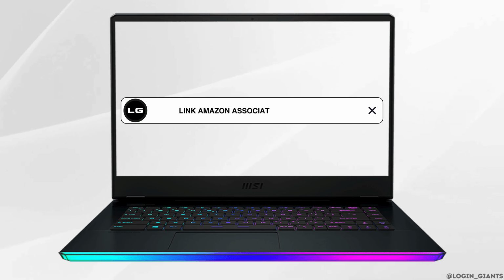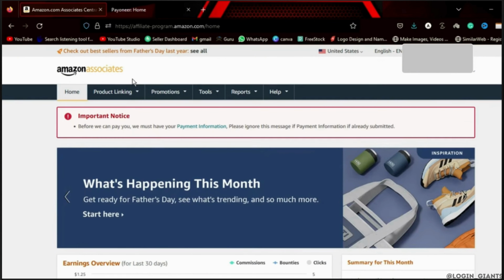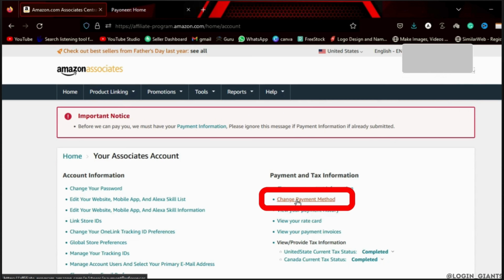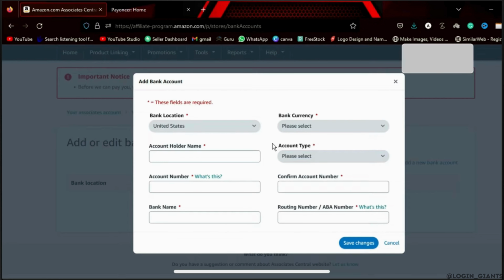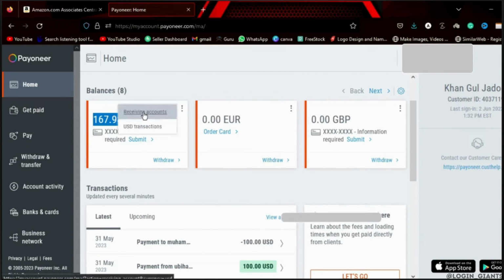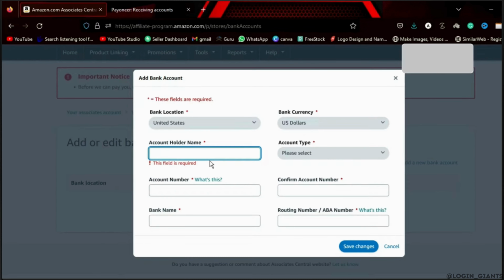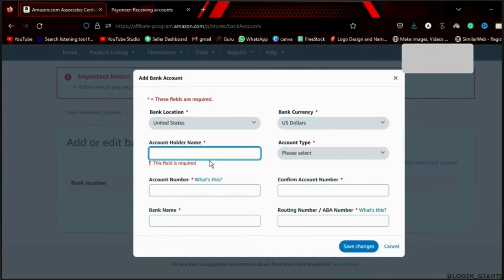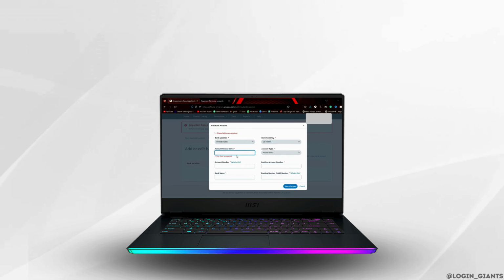How to Link Amazon Affiliates to Payoneer Account (Full Guide)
Ready to link your Amazon Associates (Affiliates) account to your Payoneer account for easy payment processing? Follow these step-by-step instructions to seamlessly connect your Amazon Affiliates account with Payoneer.

In this guide:
0:00 - Introduction
0:05 - How to Link Amazon Affiliates to Payoneer Account (Full Guide)

This comprehensive tutorial provides detailed steps to link your Amazon Associates (Affiliates) account to your Connect Payoneer With Amazon Affiliate - Take Withdrawal From Amazon Affiliate Payoneer account. Learn how to log in to your Amazon Affiliates account, navigate to the payment settings, select Payoneer as your payment method, and complete the linking process by providing your Payoneer account details.

Facilitate smooth payment processing with this easy-to-follow guide to linking Amazon Affiliates to your Payoneer account!